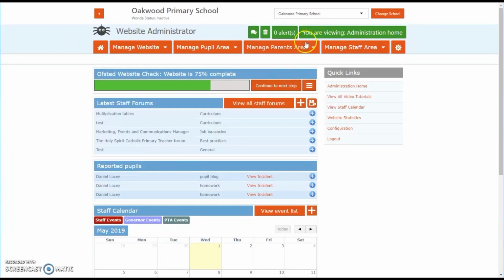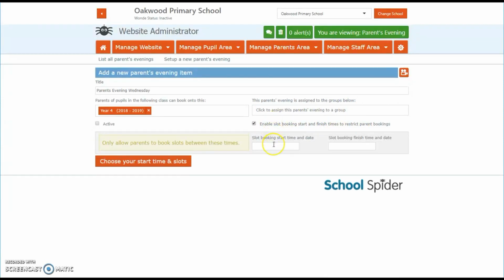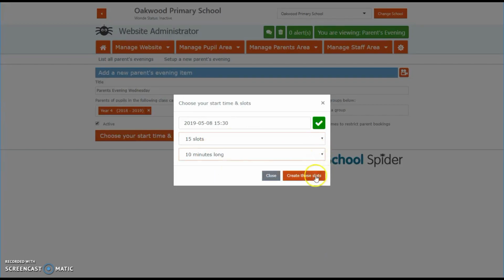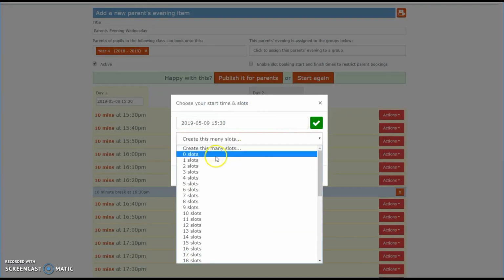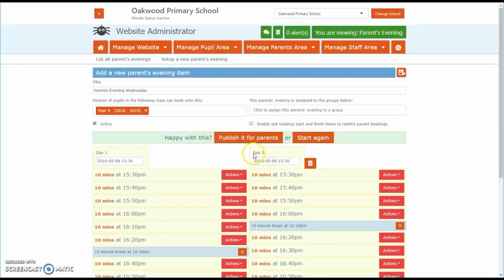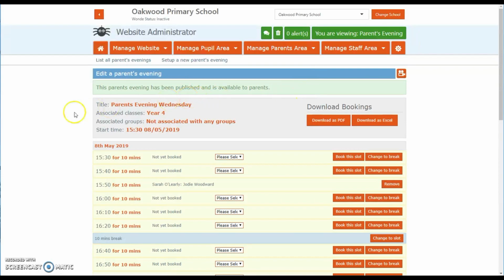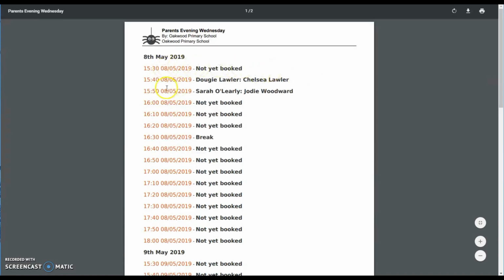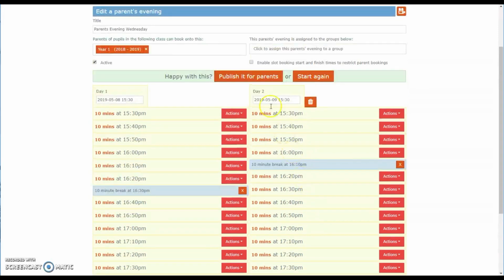Setting up a Parents Evening Tutorial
How to set up and manage parents evenings in School Spider.

This includes setting up parents evenings across 2 days, managing your parents evening bookings, manually booking parents and downloading a list of all bookings.